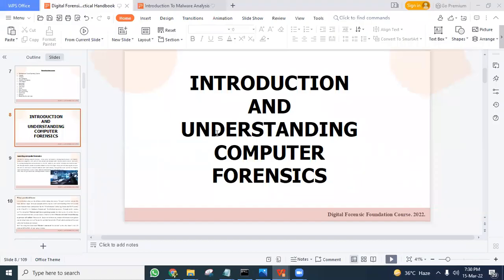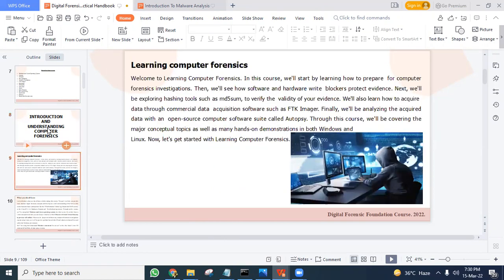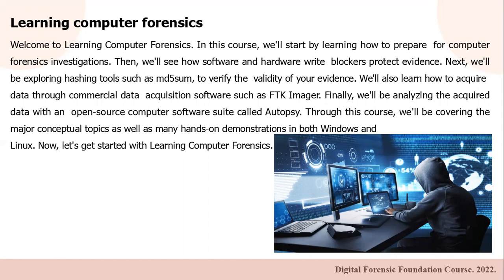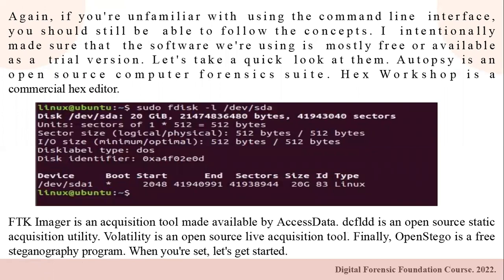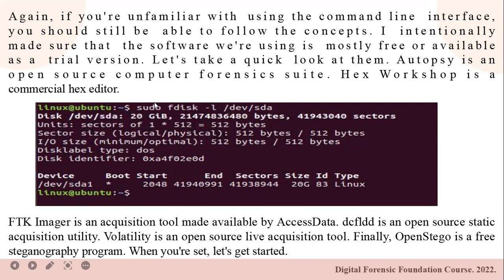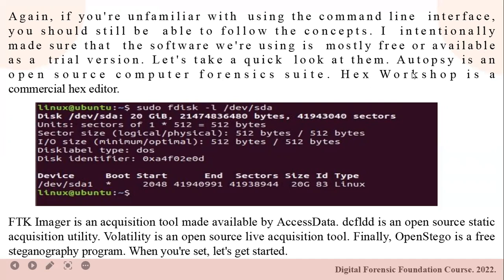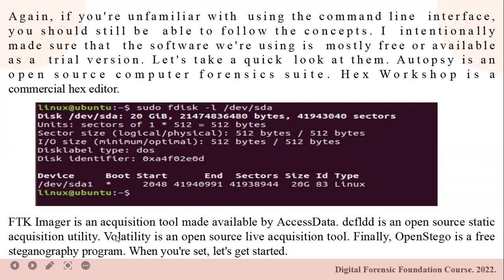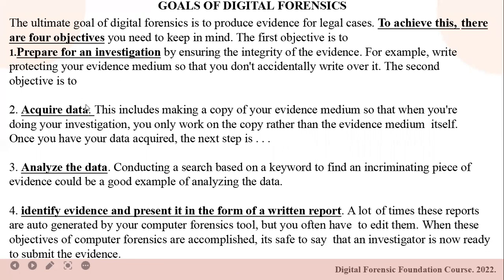003 Introduction to Digital Forensics Objectives and Goals